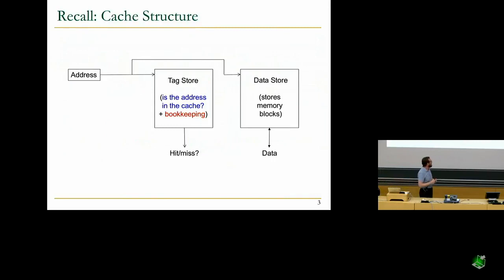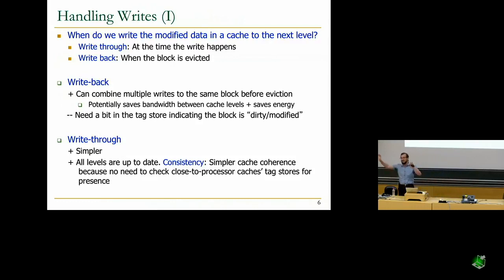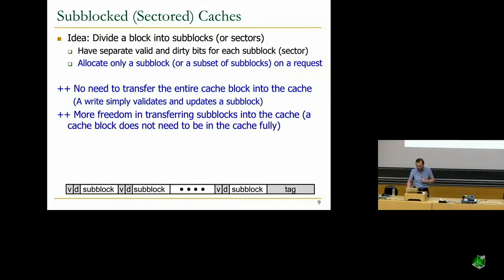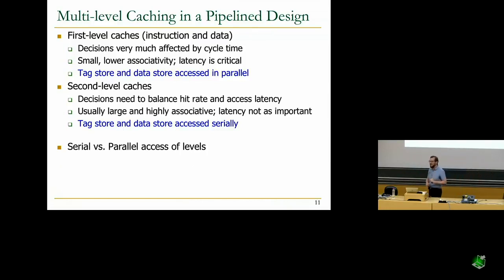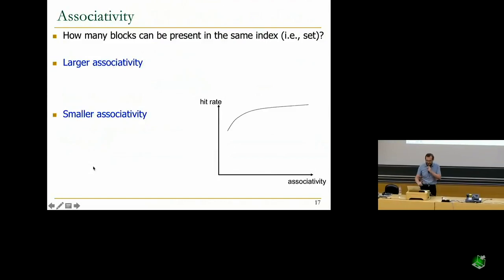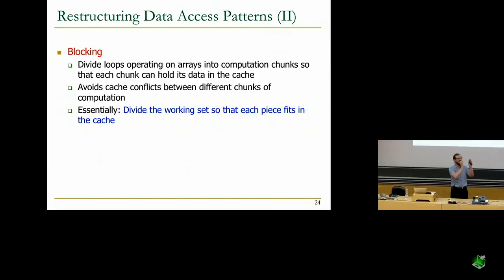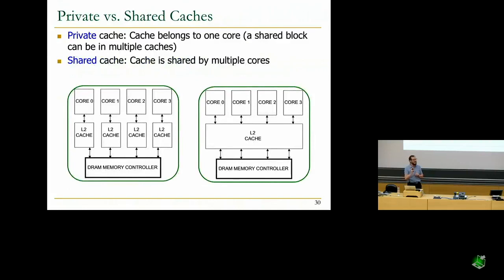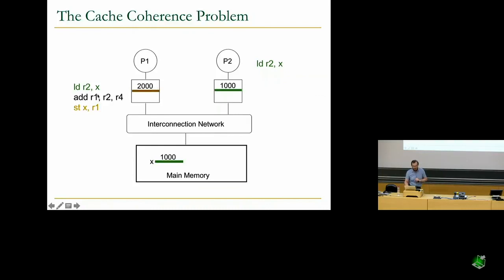Digital Design & Computer Architecture - Lecture 22: More Caches (ETH Zürich, Spring 2020)